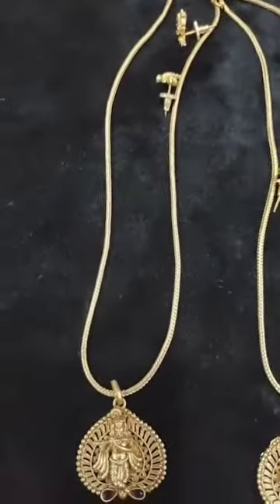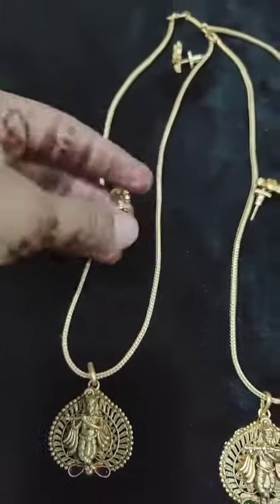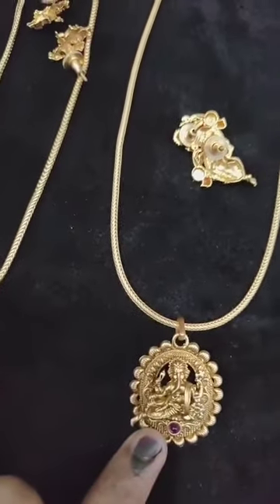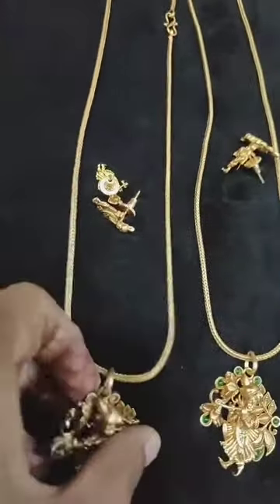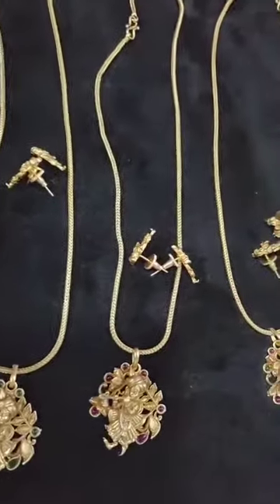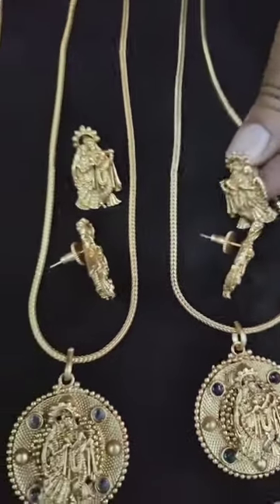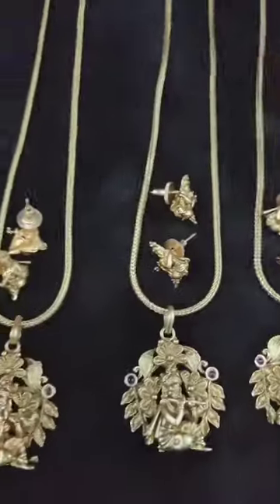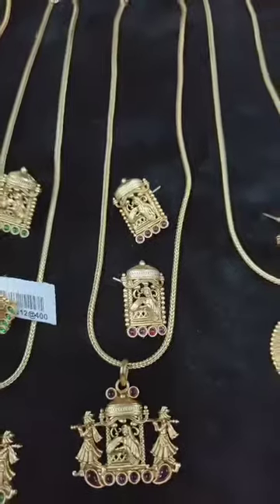budget Friendly pendent with chain collections from jijaicreations Whatsapp no.7397739200